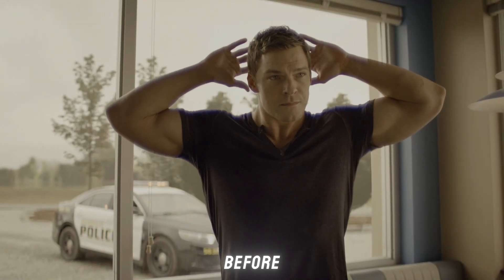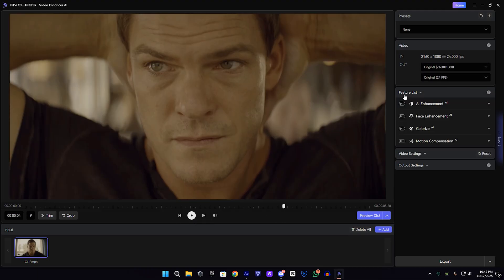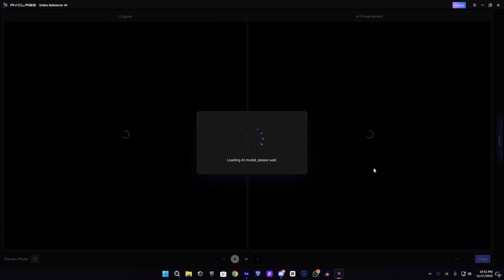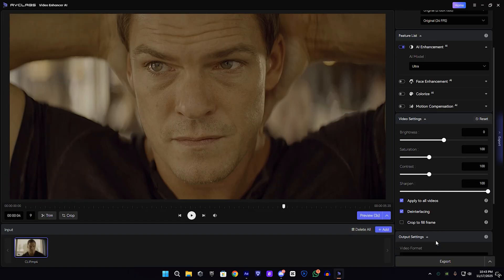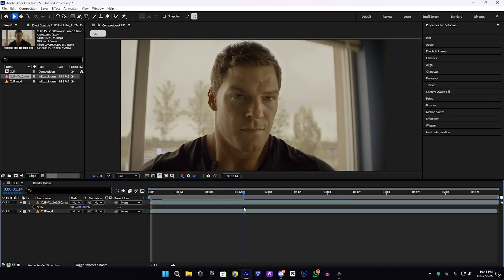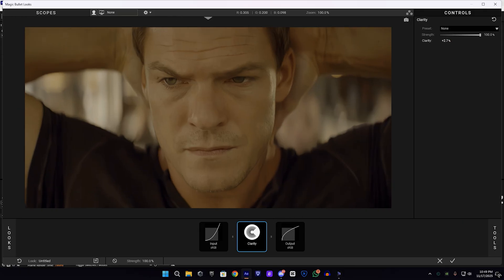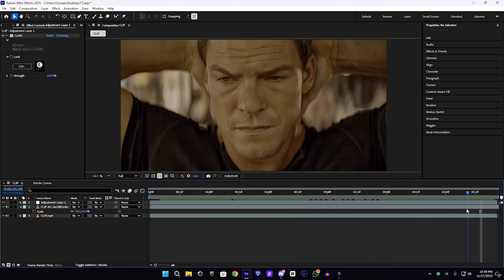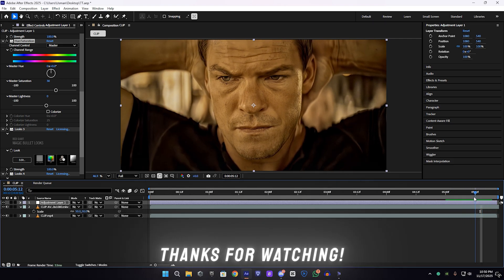4K CC Quality Tutorial | AVCLabs Video Enhancer AI